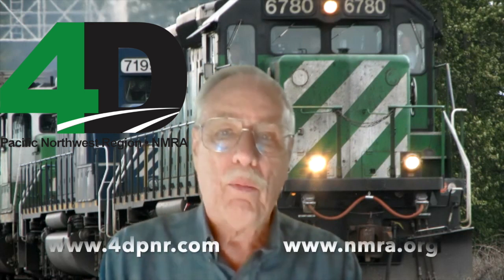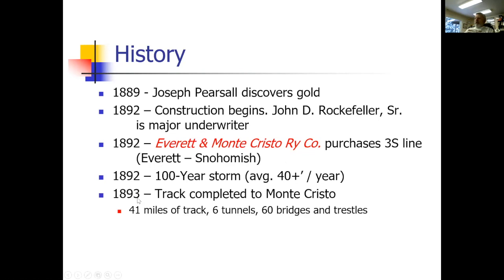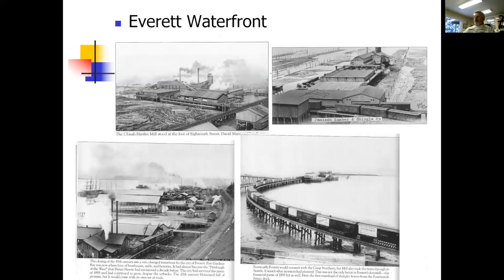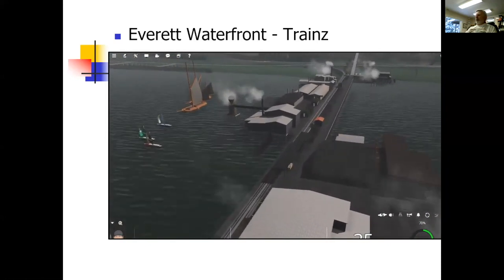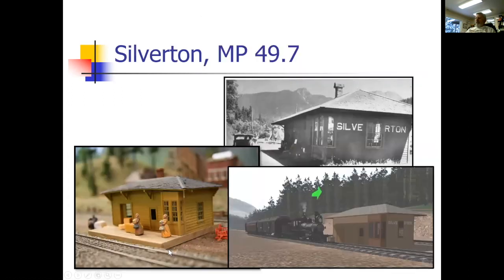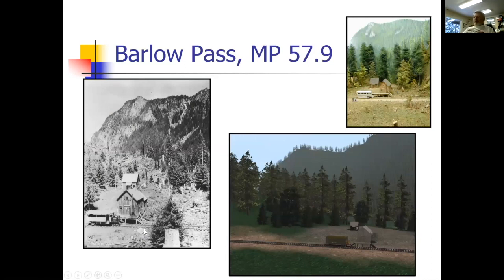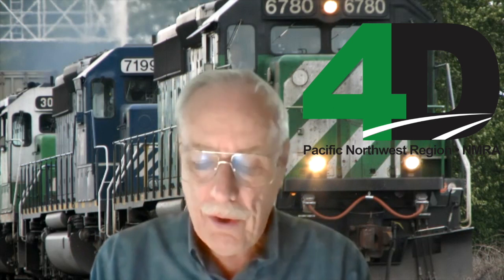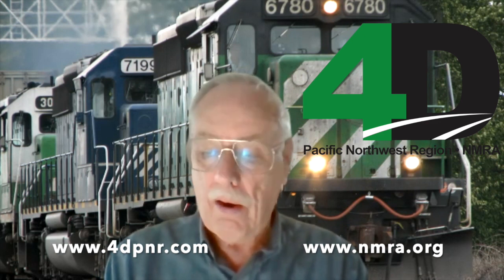Di Voss MMR on Everett & Monte Cristo RR for 4DPNR 13 Feb 2021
Di Voss MMR gives an overview of the history of the Everett & Monte Cristo Railroad, followed by a tour along its 68-mile route, using a combination of prototype photos, scenes from his HO scale model, and screenshots and video from his TrainZ version. He and his friend CJ Riley discuss methods they use for the 3D modeling in TrainZ, such as SketchUp and USGS Topo maps, and additional resources for research. There is a brief Q&A with the audience at the end.

This video was recorded at the February 13, 2021, Zoom session of monthly layout tours held by the fourth division of the Pacific Northwest Region of the National Model Railroading Association and edited by Burr Stewart.

"MMR" is a designation of distinction granted to model railroaders who have met the knowledge and experience standards advanced in the NMRA's "Achievement Program" (AP). and check out the many other layout tours and clinics available on the rest of this YouTube channel.